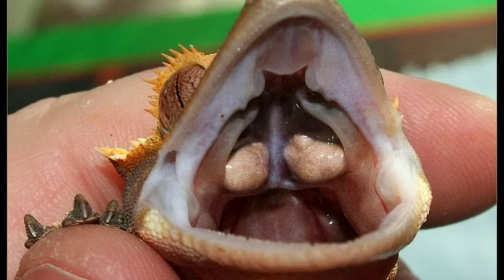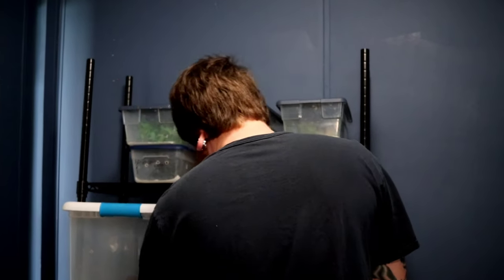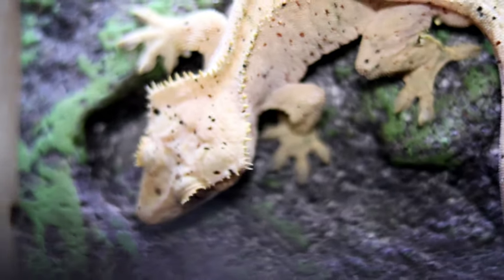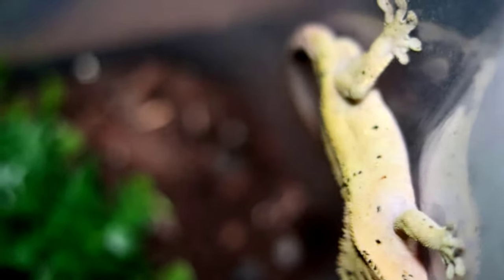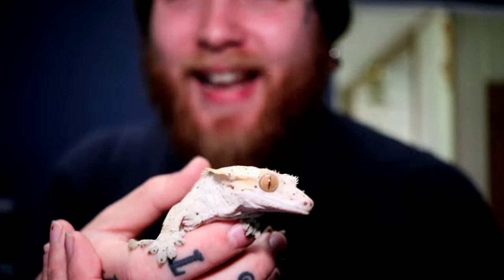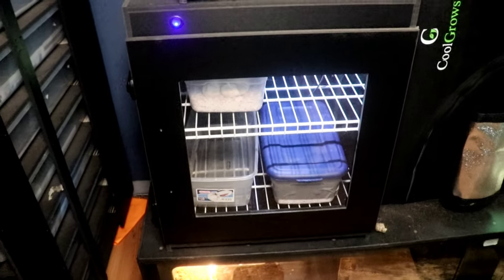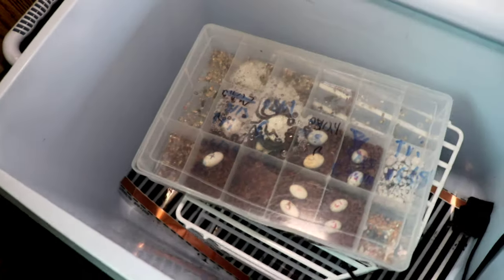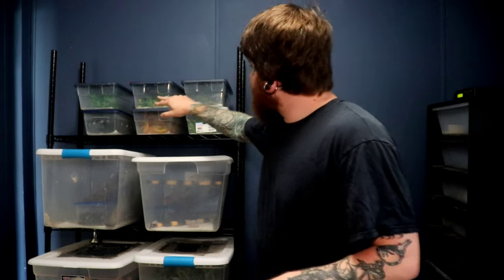The BIGGEST Problems With Breeding Crested Geckos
in todays video we talk bout the problems with breeding crested geckos. no when it comes to crested gecko breeding they are pretty easy to work with, however there are definantly some issues i have noticed with breeding crested geckos that you should look out for. this includes problems with the adults, incubating the eggs and caring for crested gecko babies.